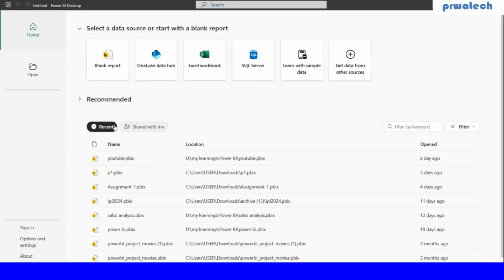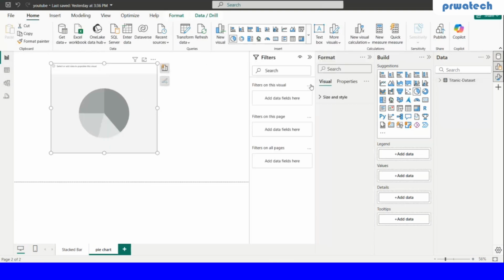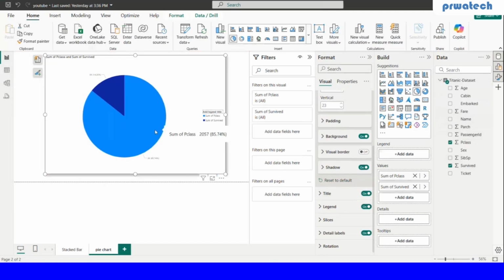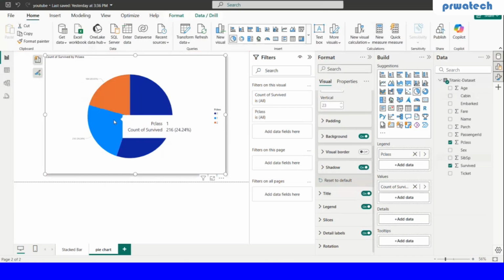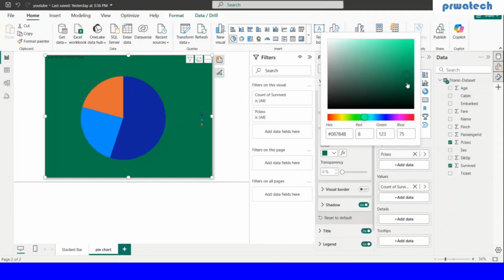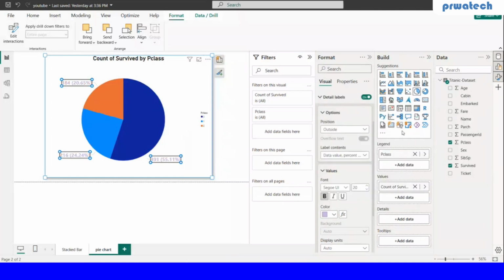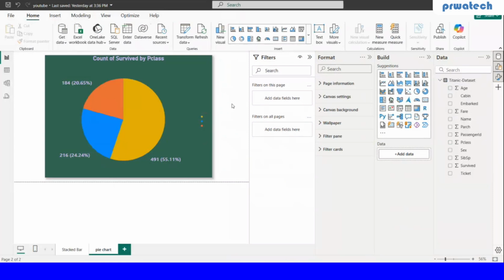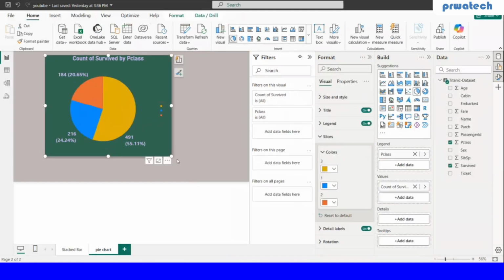How to Create a pie chart using Power BI | Prwatech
📊 How to Create a Pie Chart in Power BI | Step-by-Step Tutorial 🎯

Want to visualize your data effectively using a Pie Chart in Power BI? In this tutorial, I'll show you how to create a Pie Chart in Power BI step by step. Whether you're a beginner or an experienced user, this video will help you understand how to represent data insights visually using Power BI.

🔹 What You'll Learn:
✅ How to import data into Power BI
✅ Steps to create a Pie Chart
✅ Formatting and customizing your Pie Chart

💡 Power BI is a powerful tool for data visualization and business intelligence, and learning how to create different types of charts can help you make better data-driven decisions.